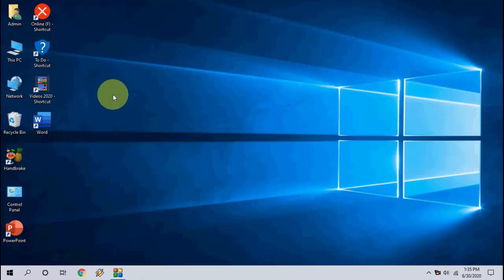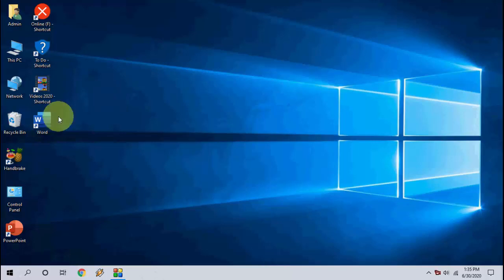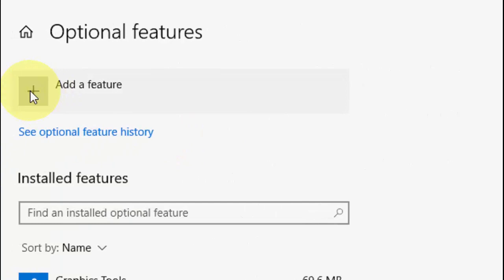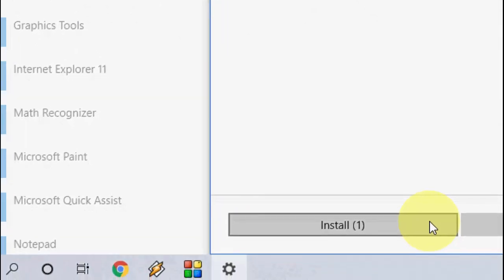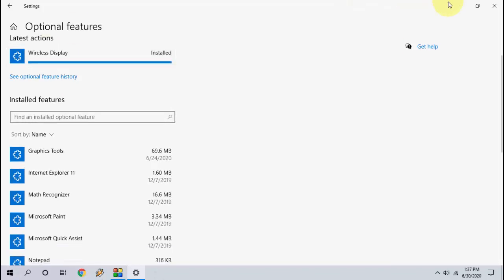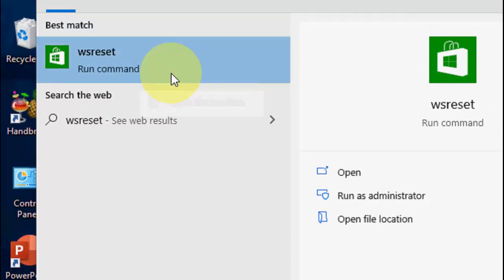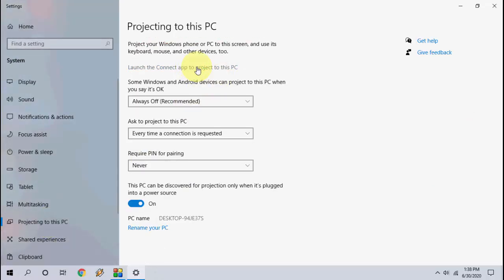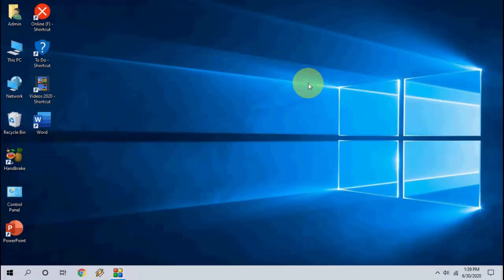How to Get Back Missing Connect App After Update of Version 2004 in Windows 10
Get back missing Connect App After Update of Windows 10 Version 2004